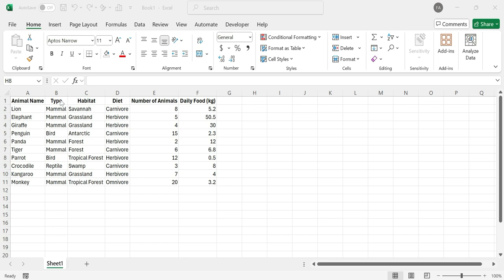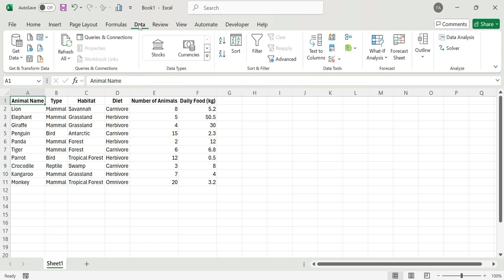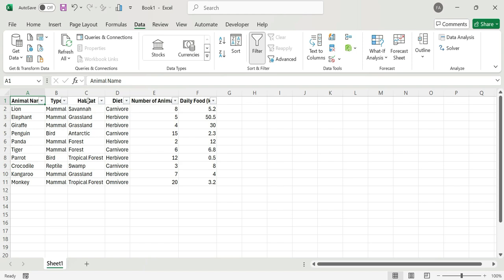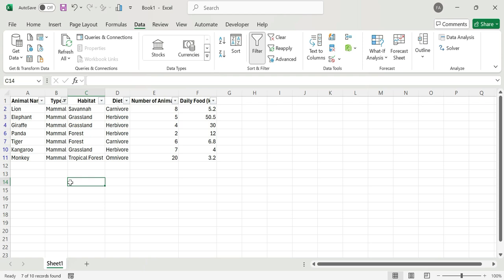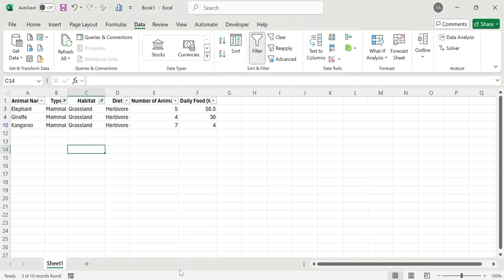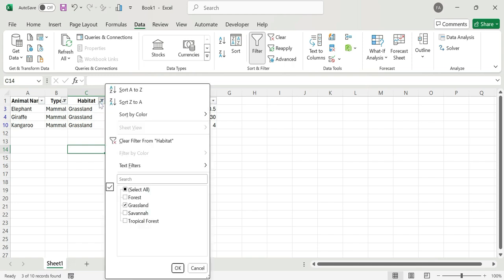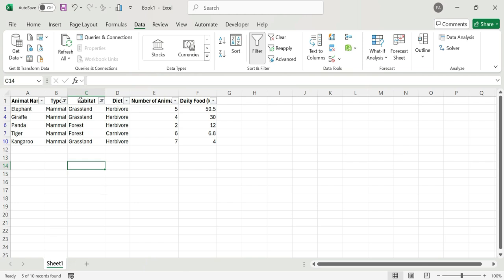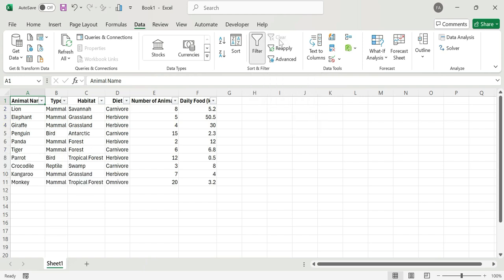How to create FILTER in Excel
Discover how to easily organize and analyze your data using filters in Excel! In this beginner-friendly tutorial, we'll guide you step-by-step on how to apply filters, sort data, and extract the information you need quickly. Perfect for Excel newcomers looking to boost productivity and data management skills.

What you’ll learn:

How to add filters to your data.
Simple tips to make your data more manageable.
Whether you're a student, professional, or just exploring Excel, this video is for you.